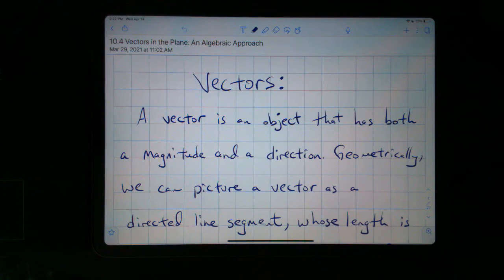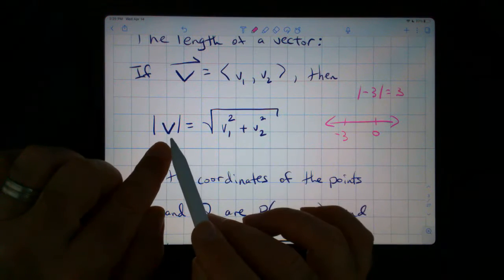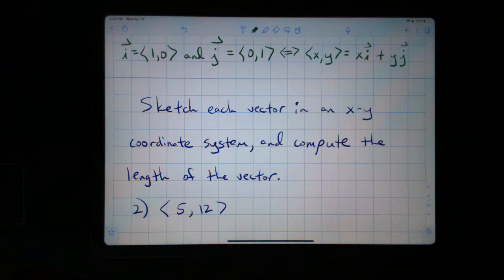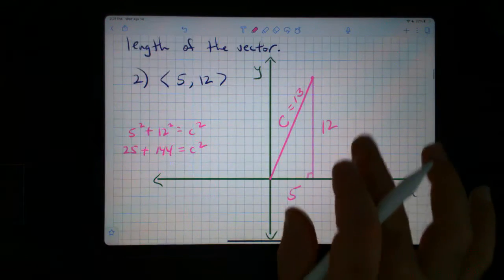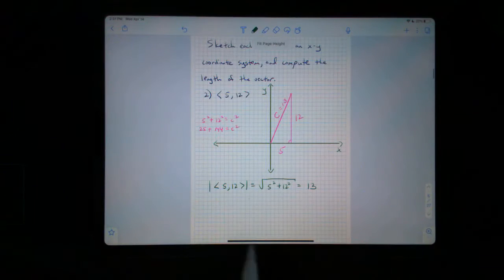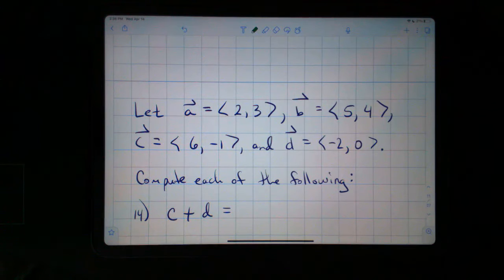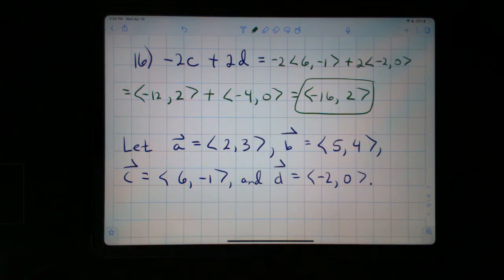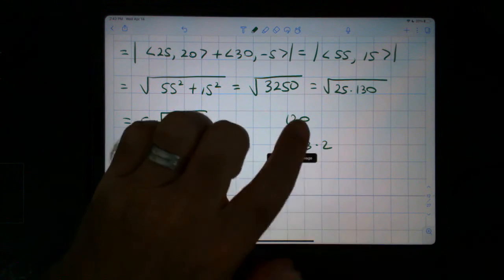#59 Vectors in the Plane: An Algebraic Approach (part 1)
The geometric concept of a vector in the plane can be recast in an algebraic setting. This is useful both for computational purposes and for more advanced work.